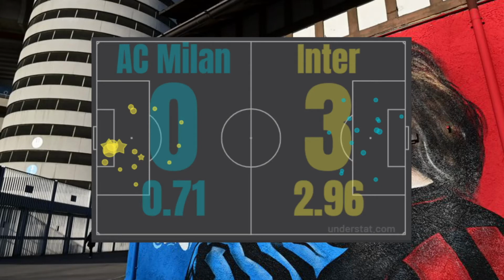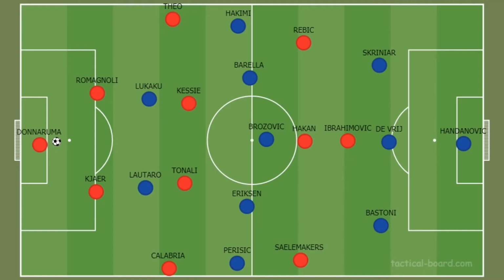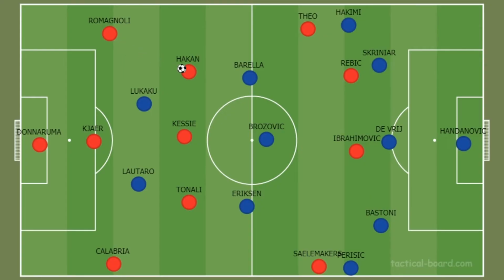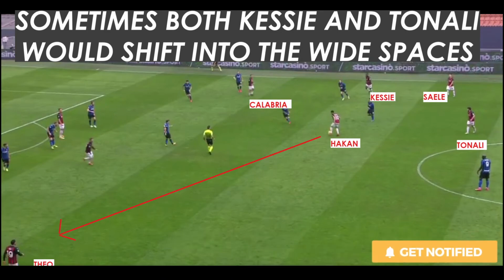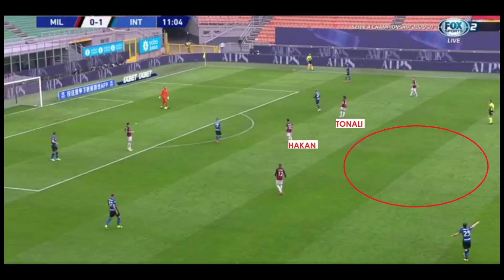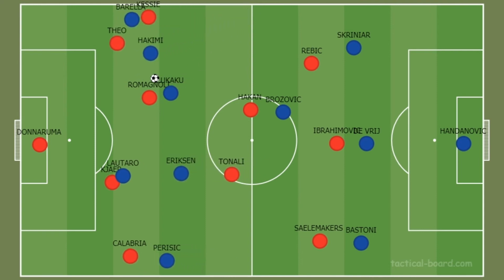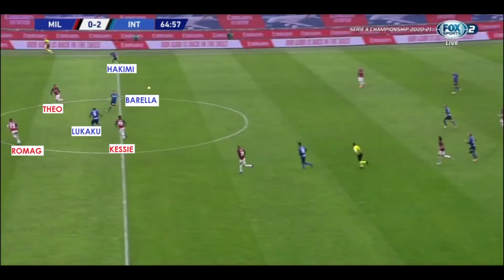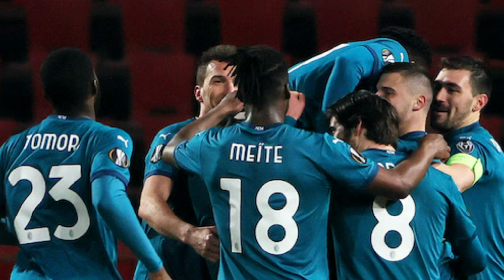AC Milan 0-3 Inter Milan TACTICAL ANALYSIS| Lukaku steps up as INTER win the DERBY DELLA MADONNINA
AC Milan lost 0-3 to Inter Milan as Romelu Lukaku scored a goal and grabbed an assist in the most  Derby Della Madonnina in over a decade, along with two goals from Lautaro Martinez. this victory sees Inter Milan 4 points ahead of their rivals AC Milan in the race for the Scudetto. But most importantly Romelu Lukaku takes over from Zlatan Ibrahimovic as the NEW GOD OF MILAN. But what tactics did Antonio Conte used to beat Stefano Pioli? Let's find out in this Tactical Analysis.

The Tactics Inter Milan used to beat AC Milan
how AC Milan's attack was nullified by Inter's Defence
Key Matchups
The Man of the Match.